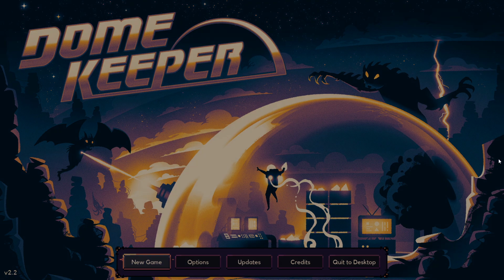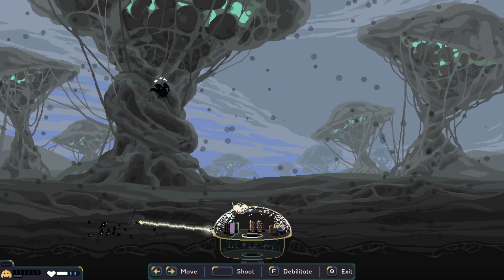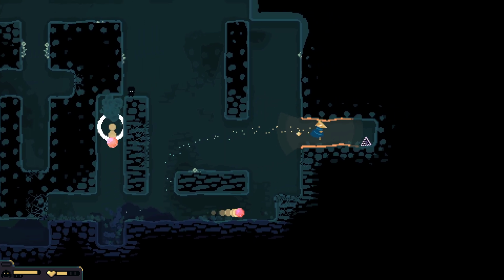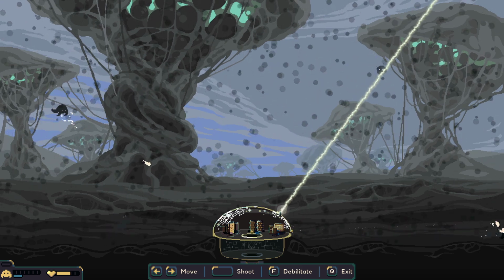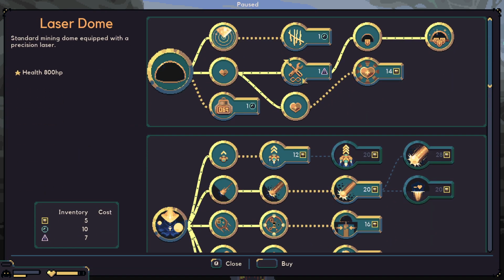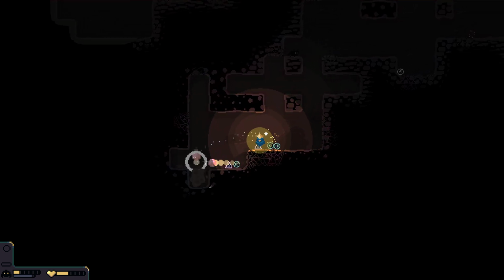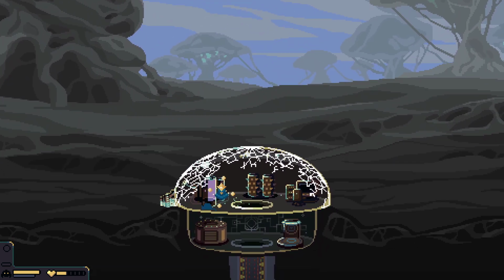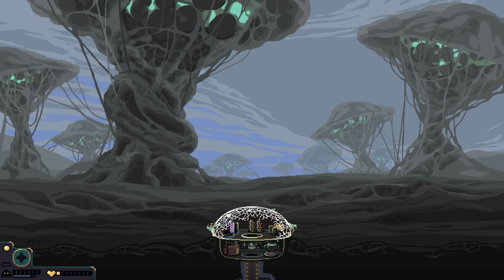Assessor Sphere Supply (Dome Keeper)